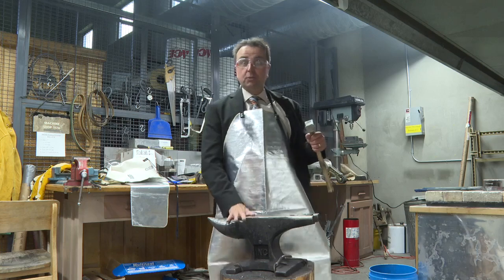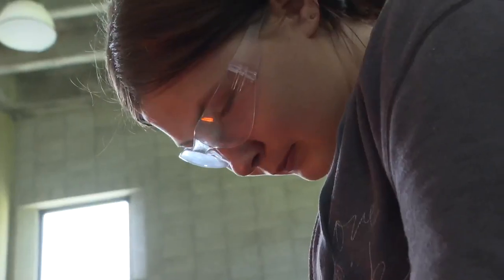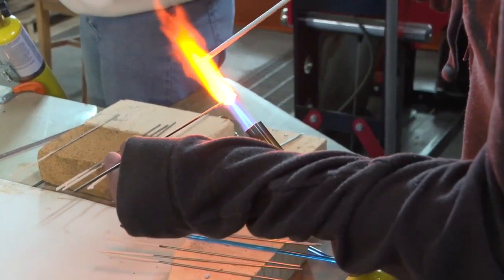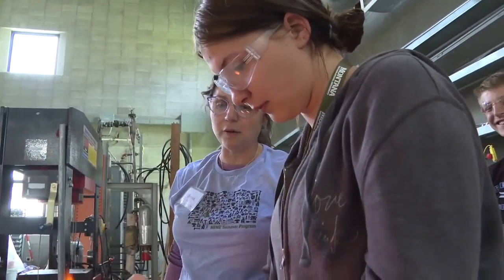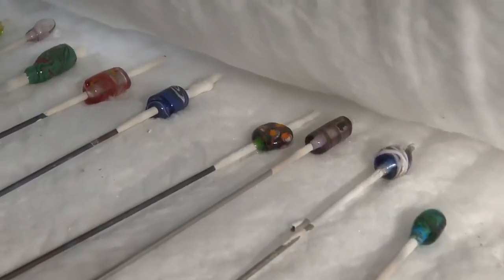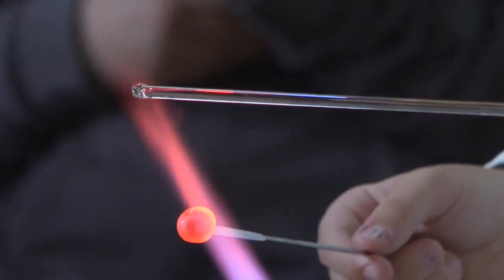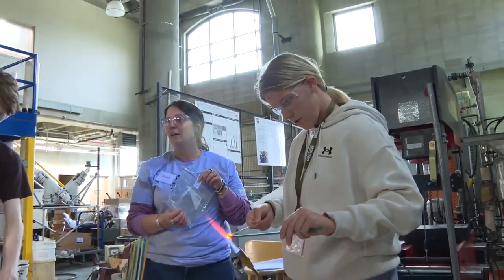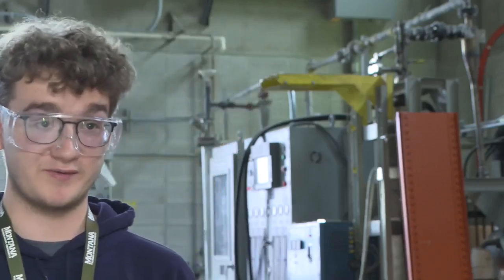Montana Tech encouraging high school students to study metallurgical engineering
Students from around the state and the country are learning about metallurgy and participating in hands-on activities in the lab hosted by Montana Tech.